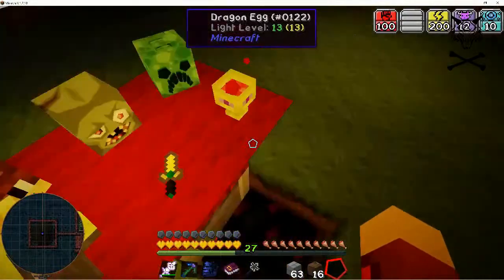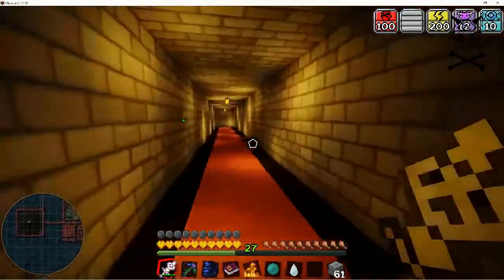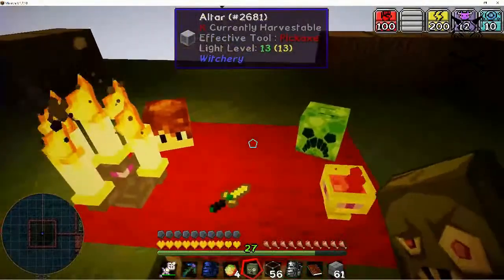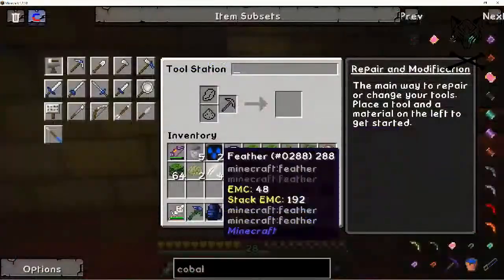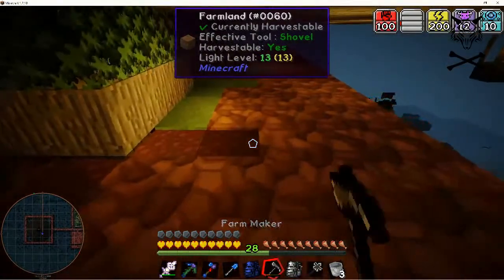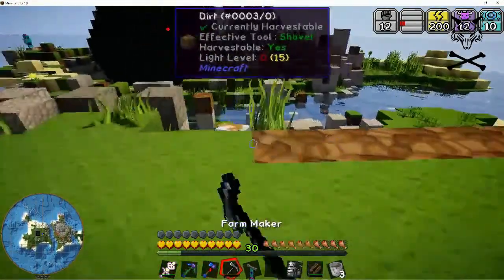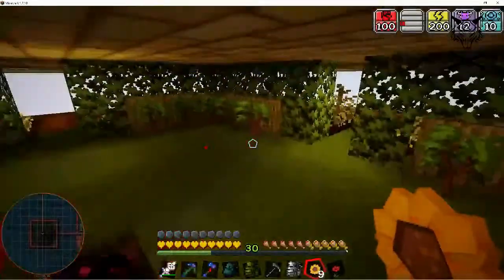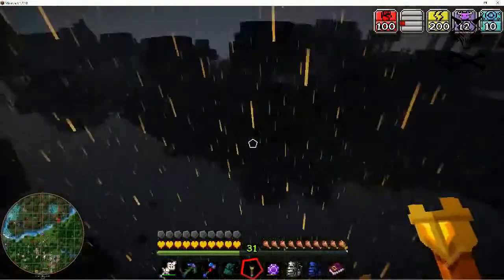Episode 73: Charging the Arena Altar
Today we work on making the altar under the arena.